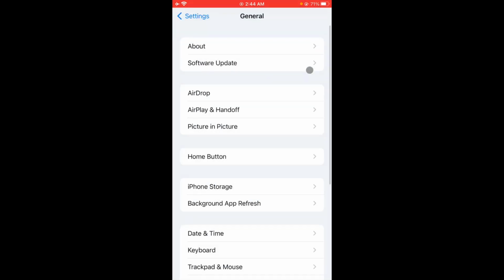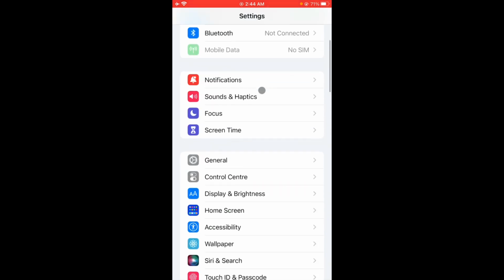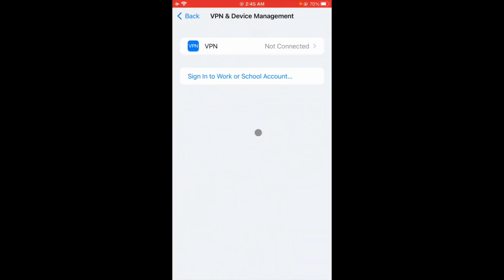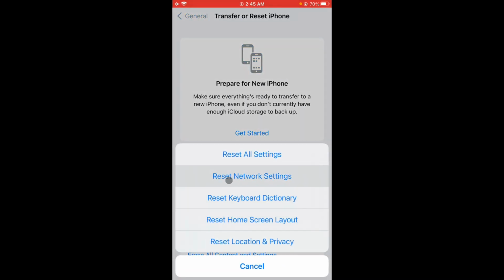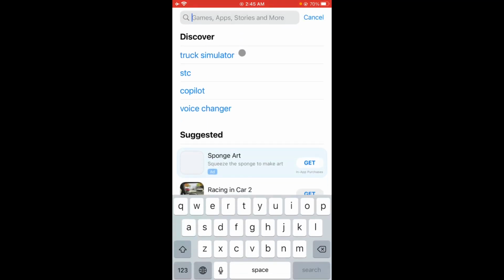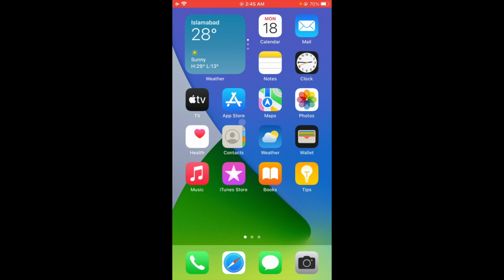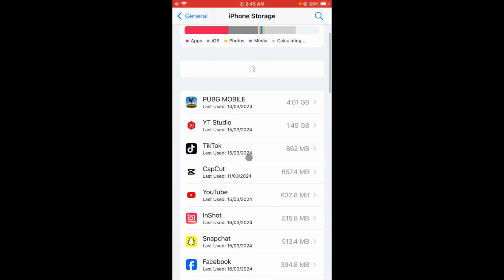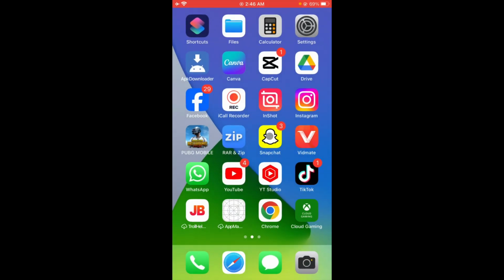How to Fix Not Posted Yet Try Again Instagram Reels | Reels Not Uploading On Instagram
In this video, I will help you to fix not posted yet try again instagram reels. Please watch till the end.

Comments